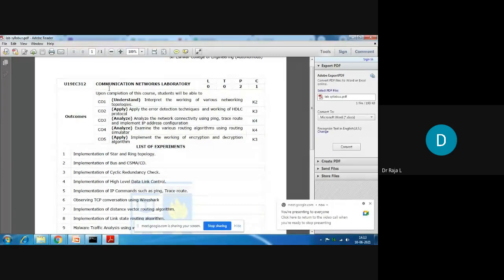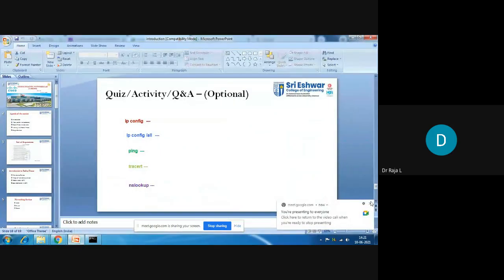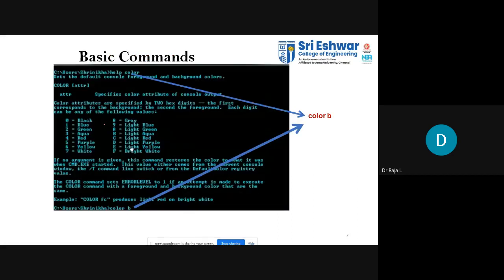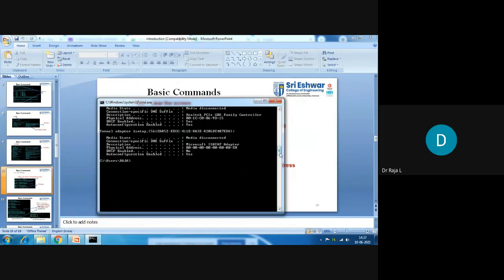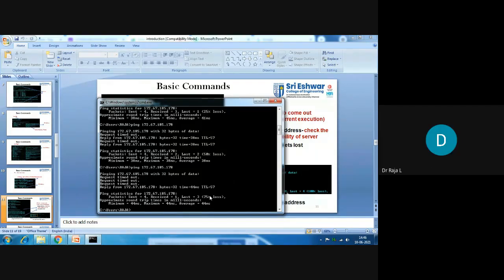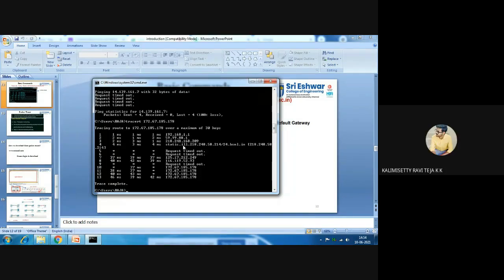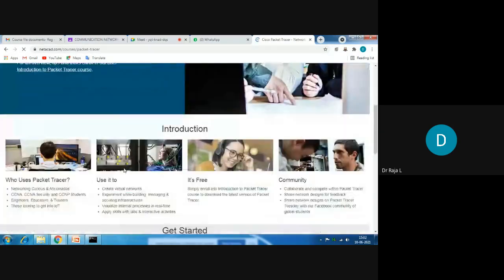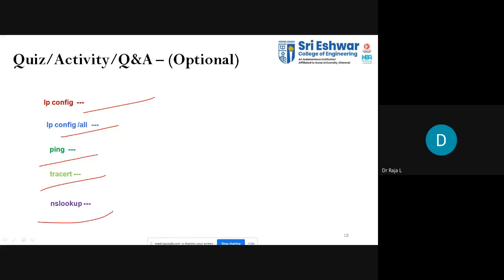CN Lab Lecture 1 10 6 21